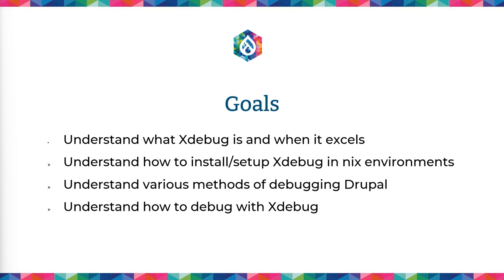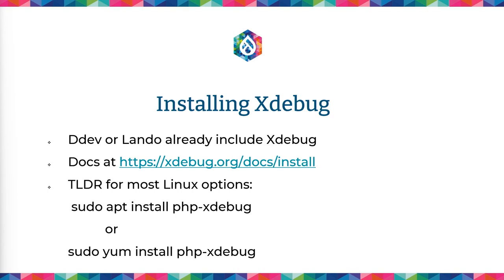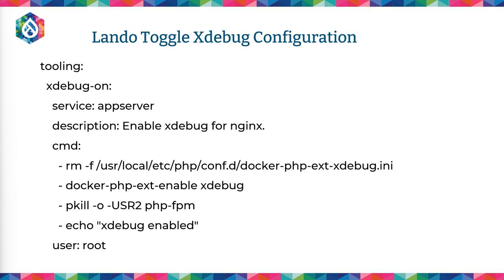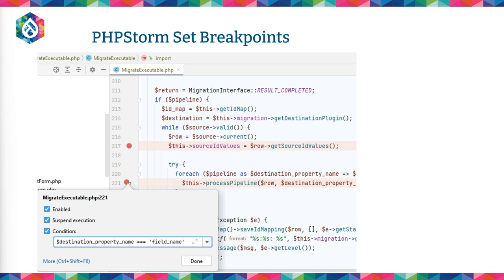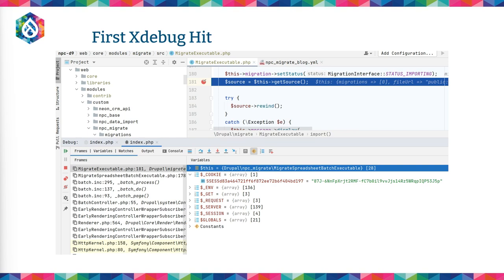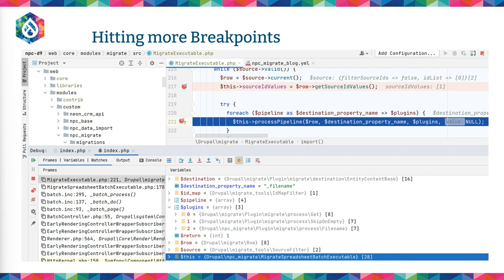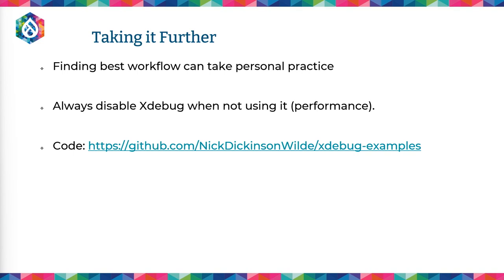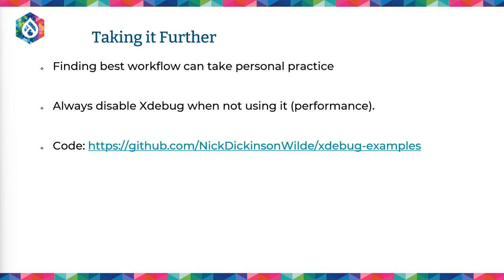Debugging Drupal with Xdebug: DrupalCon Portland 2022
Speaker: Nick Dickinson-Wilde

Xdebug is a PHP extension that can massively improve your debugging experience and speed – for both backend and frontend developers. Conversely, it can also significantly slow down your php execution speed, so you want to only enable when you are using it. Xdebug works with most IDEs but I will be specifically showcasing usage with PHPStorm & VSCode.
Given certain history of statements in the PHP community, I do want to emphasize something; Xdebug usage is unrelated to seniority or development expertise.

Xdebug is a great tool - and way faster for me than most other methods in most situations. However there are definitelly situations that other debugging methods will be better Having Xxebug in your box of personal tools doesn't mean you have to switch everything, it is just another tool that you can use.

There are cases that Xdebug really excels compared to other options – such as building migrations, or other processes that run through the same code paths many times with slightly different variables.

Additionally, Xdebug can debug twig and let you explore available variables without worrying about memory. This use case is often a significant speed improvement over kint() or other variable dumping methods that may show incomplete data to get around memory limits.

After basic installation/configuration, we will debug a spreadsheet to Drupal migration for a bit of real world usage.